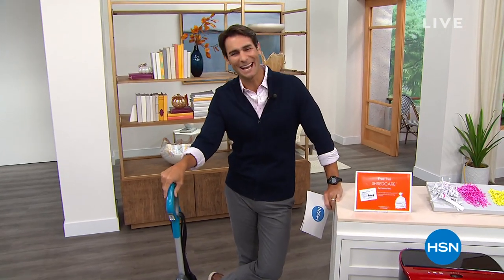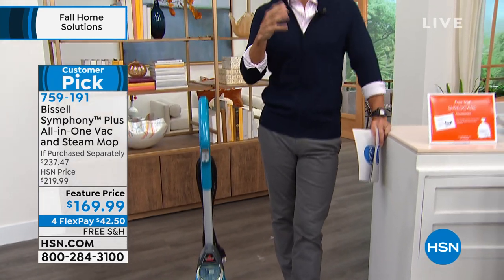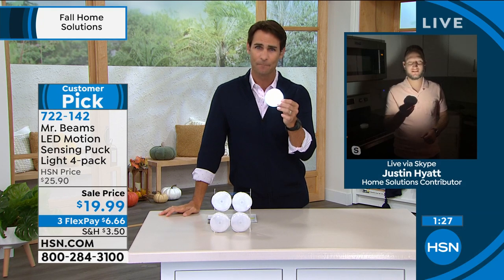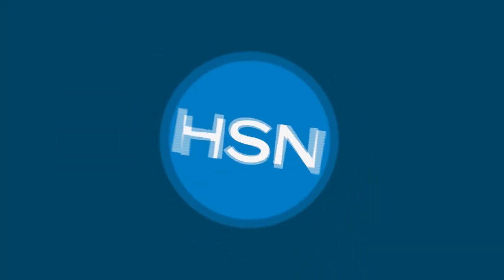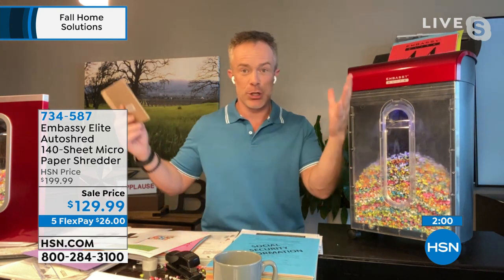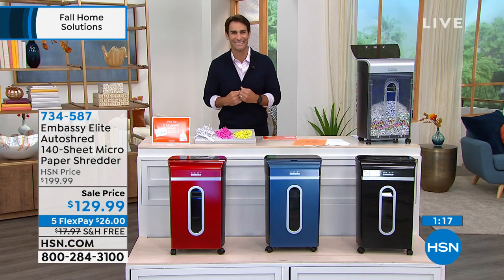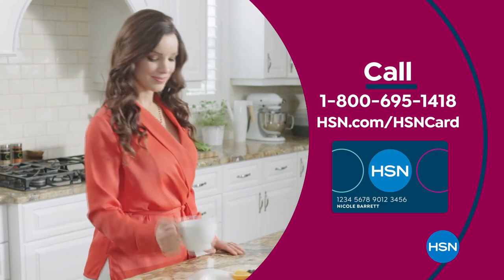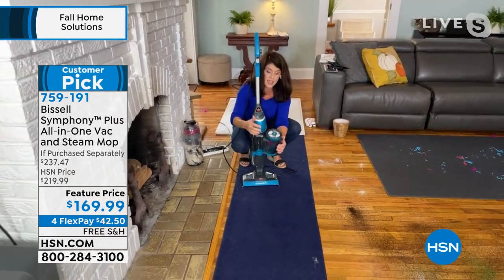HSN | Fall Home Solutions featuring Bissell 08.25.2021 - 07 AM